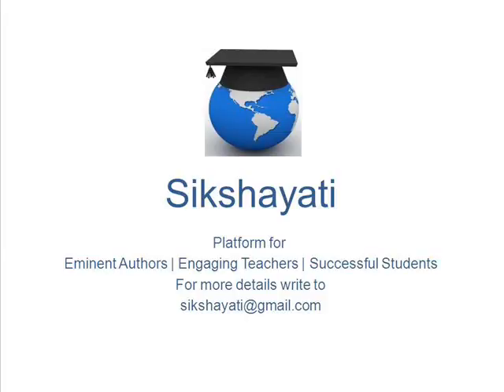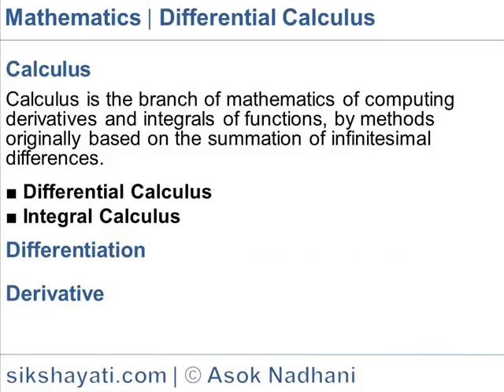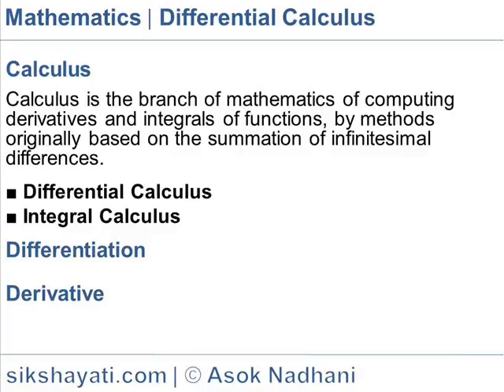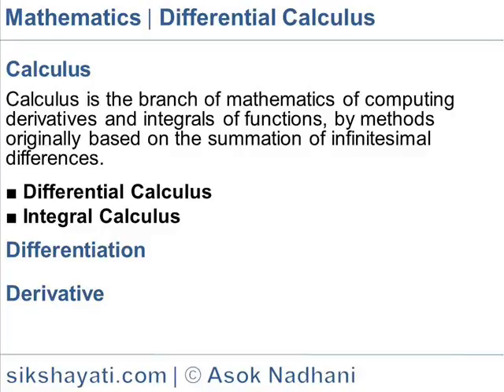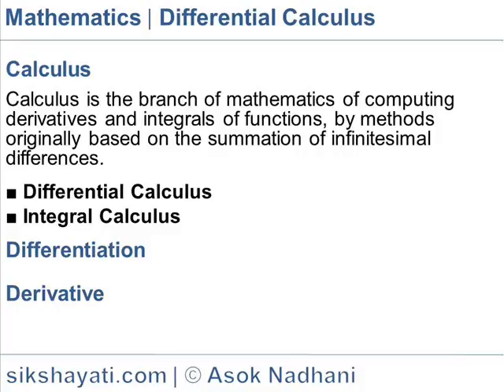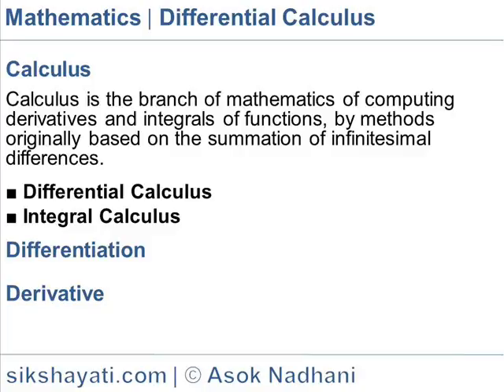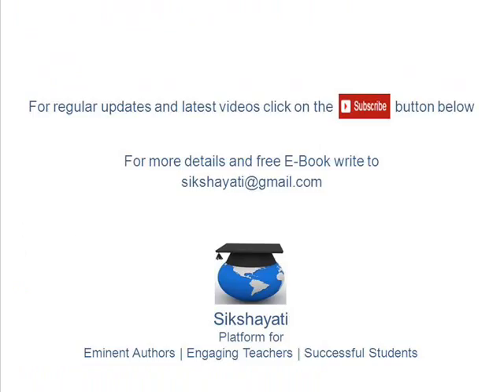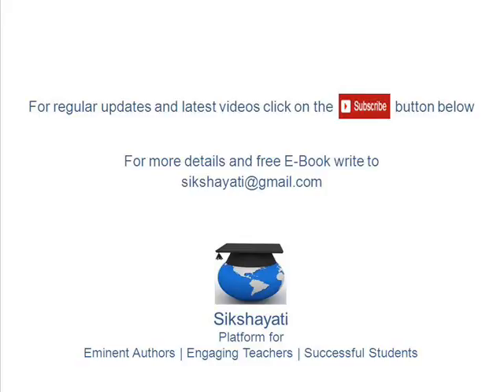Differential Calculus Basic Rules of Derivatives of Function | Concept of derivatives in Calculus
Explains concept of Derivatives of Differential Calculus, various Rules of Evaluation of Derivative of a function, Derivatives of Logarithmic- Exponential & Trigonometric functions, Finding Maxima and Minima of function value and related topics,

Differentiation : Differentiation is the process of finding the derivative of a continuous function.
Derivative : Derivative is defined as the limiting value of the ratio of the change (increment) in the function corresponding to a small change (increment) in the independent variable (argument), as it tends to zero.